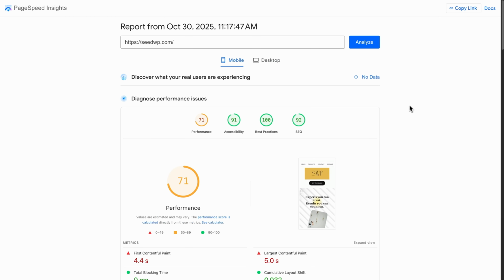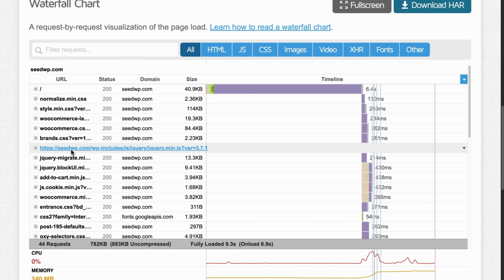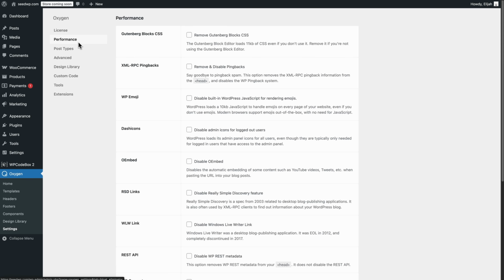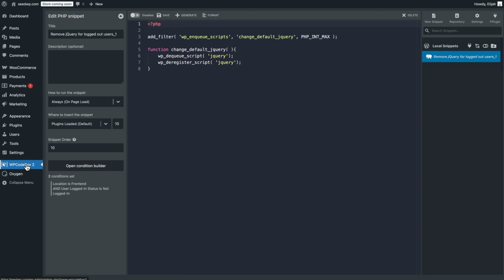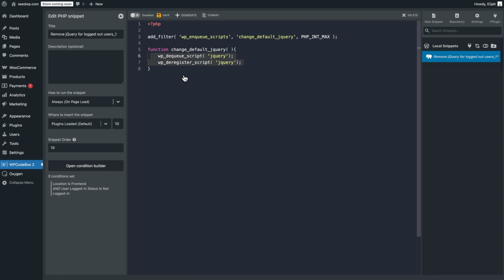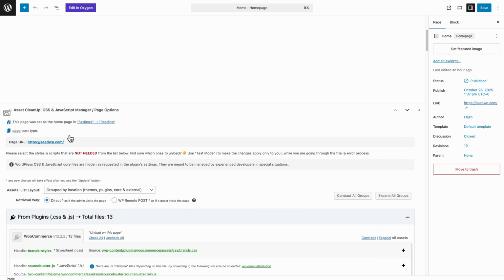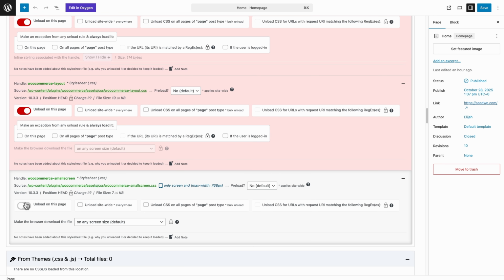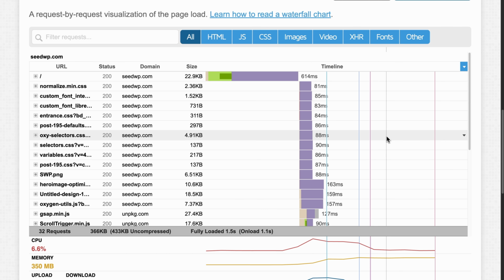How to Speed Up WordPress: Eliminate Unnecessary Assets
Most WordPress sites feel slow for one simple reason: they’re loading too many scripts and styles on every page — even when the visitor never needs them. If you want to speed up WordPress sites (and make WordPress sites score better in PageSpeed Insights), you need visibility into what’s loading, then you need a safe way to unload the unnecessary assets.

In this mini video, we speed up WordPress sites by auditing all loaded assets, making targeted changes in Oxygen, and using WPCodeBox to conditionally load (or unload) scripts on the pages that actually need them. You’ll see how removing unused CSS/JS can improve WordPress performance scores without redesigning your site.

=== Chapters — Speed Up WordPress Sites (Asset Unloading) ===

00:00 Introduction
00:18 Check all loading assets
01:22 Apply changes in Oxygen
02:23 Use WPCodeBox for conditional loading
03:32 Unload assets from specific pages
04:46 Check PageSpeed / performance scores
05:15 Outro

=== FAQ — Speed Up WordPress Sites & Unload Unnecessary Assets ===

Q: Why is my WordPress site so slow?
A: The most common reasons are heavy themes/plugins, too many scripts and styles loading on every page, unoptimized images, and slow hosting. Auditing what’s loaded and removing unused CSS/JS is a direct way to speed up WordPress sites.

Q: How can I speed up my WordPress site quickly?
A: Start with a baseline test (PageSpeed Insights), then identify the biggest offenders (unused JavaScript, unused CSS, third-party scripts). The fastest wins usually come from unloading unnecessary assets per page and reducing what loads above the fold.

Q: What slows down WordPress sites the most?
A: Extra plugin assets, third-party scripts (analytics, chat widgets, embeds), large media, and inefficient hosting/TTFB. If you’re trying to speed up WordPress sites, removing unnecessary scripts/styles is often a measurable improvement.

Q: Will unloading CSS/JS break my site?
A: It can if you remove assets that are required for a feature (sliders, forms, menus, animations). The safe approach is: unload one thing at a time, test the page, and only unload assets on pages that don’t use that feature.

Q: How do I remove unused CSS in WordPress?
A: You can remove unused CSS by limiting where stylesheets load (only on pages that need them), trimming plugin/theme output, and using tools that let you conditionally enqueue/dequeue styles. This is one of the most reliable ways to speed up WordPress sites.

Q: How do I reduce unused JavaScript in WordPress?
A: Reduce unused JavaScript by preventing scripts from loading site-wide, deferring non-critical scripts, and removing third-party scripts you don’t truly need. Cutting JS bloat helps speed up WordPress sites and improve Core Web Vitals.

Q: How do I improve my PageSpeed Insights score on WordPress?
A: Focus on the highest-impact audits first: unused CSS/JS, render-blocking resources, large images, and third-party scripts. Then retest. Consistent asset cleanup + careful conditional loading is a practical route to speed up WordPress sites.

=== Related Resources (Speed Up WordPress Sites) ===